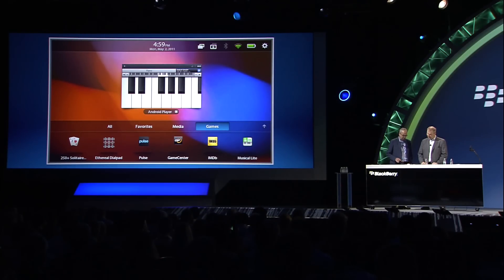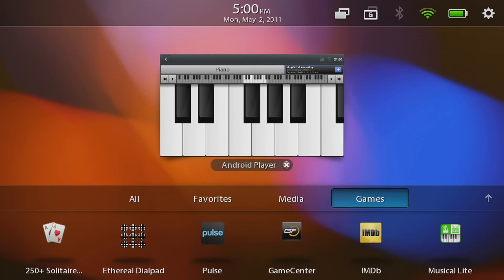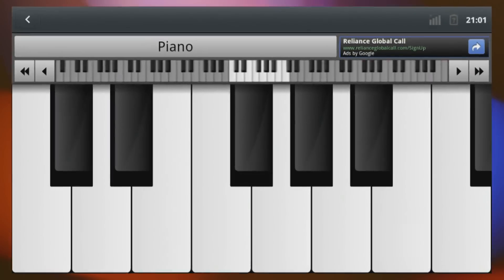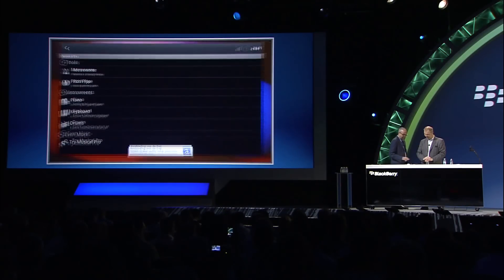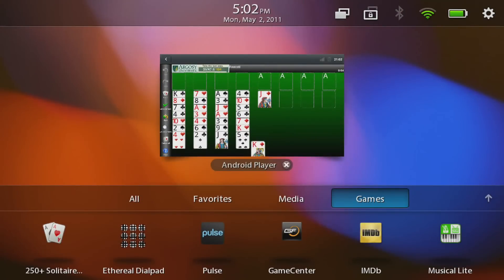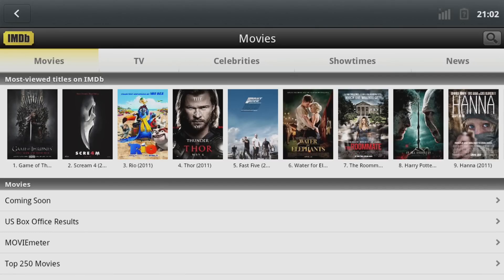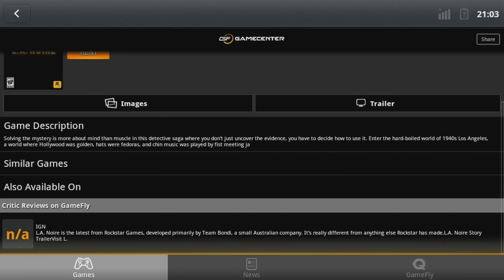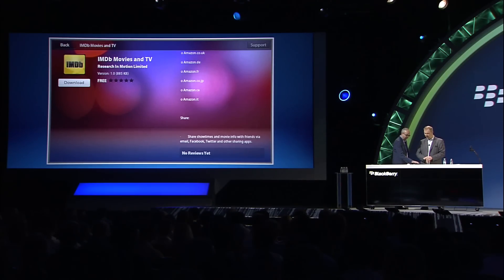BlackBerry World 2011 - Demo - Android App Player on BlackBerry PlayBook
This segment of the BlackBerry World 2011 general session showcases a demo of the Android App Player on BlackBerry PlayBook presented by Alan Panezic, VP, Software and Nedim Fresko, Senior Director, of RIM.